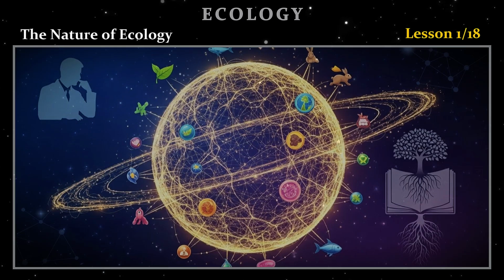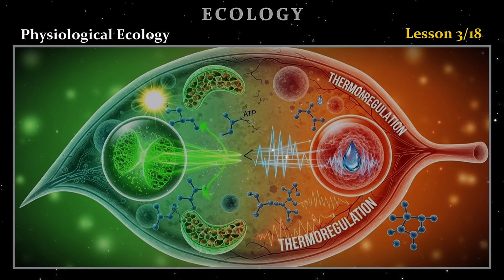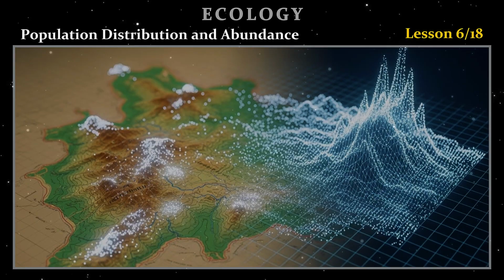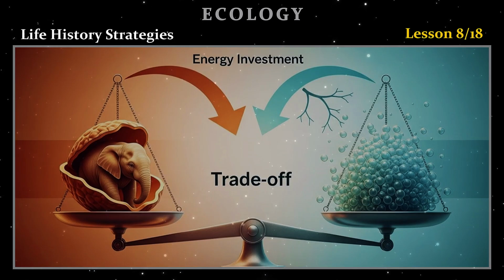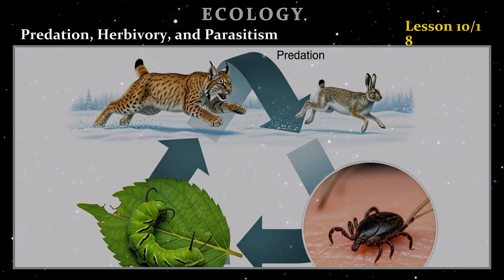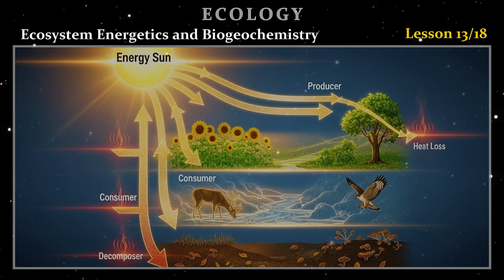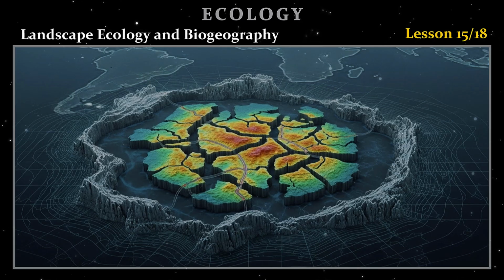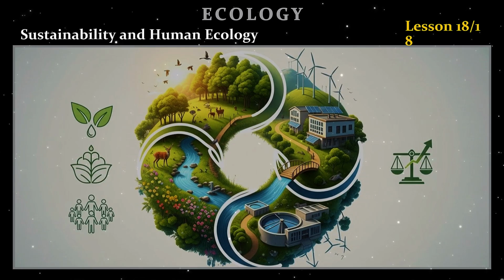Ecology for Sleep: Environmental Systems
Explore the interconnected web of life in this ecological sleep session. We cover ecosystems, energy flow, nutrient cycling, and population dynamics through peaceful, systematic narration. Understand how organisms interact with each other and their environment while relaxing into deep sleep. Ideal for biology and environmental science students.

What you will Lean:

The Nature of Ecology
The Physical Environment
Physiological Ecology
Evolutionary Ecology
Behavioral Ecology
Population Distribution and Abundance
Population Growth and Regulation
Life History Strategies
Interspecific Competition
Predation, Herbivory, and Parasitism
Community Structure and Dynamics
Ecological Successio
Ecosystem Energetics and Biogeochemistry
Conservation Biology and Global Ecology
Landscape Ecology and Biogeography
Aquatic Ecosystems
Terrestrial Biomes
Sustainability and Human Ecology